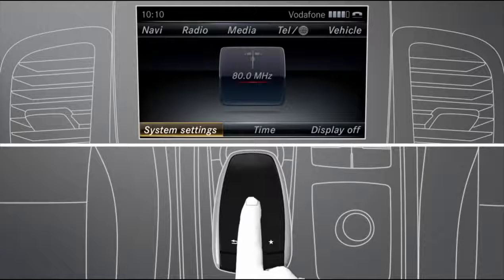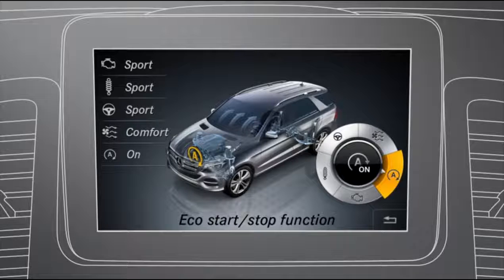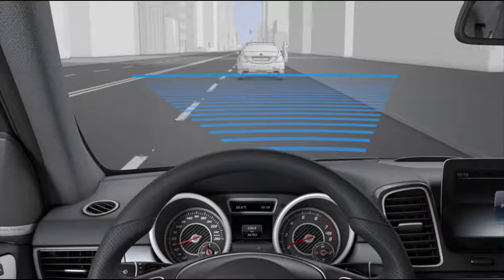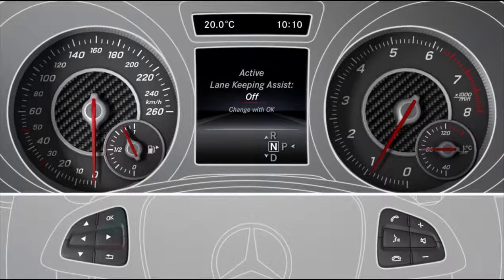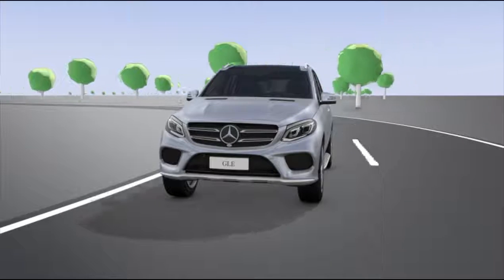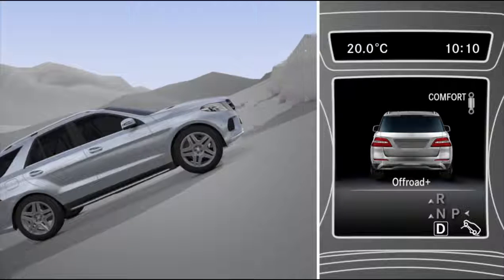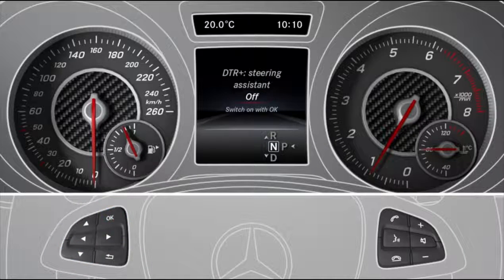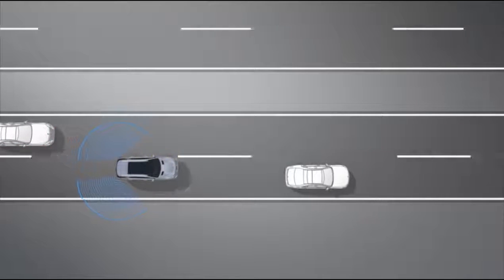Mercedes GLE 350 d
Mercedes son Matousel Teknolojisi

اخر ماتوصل تكنولوجي في مرسيدس

GLE  350 d Mercedes